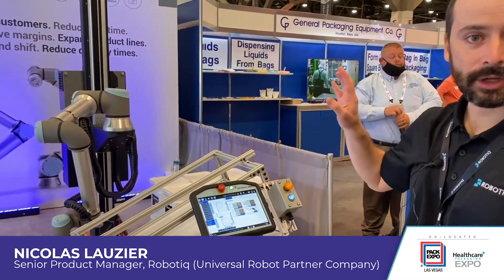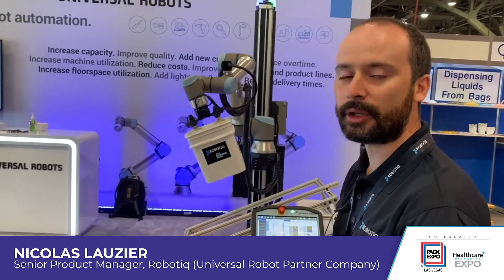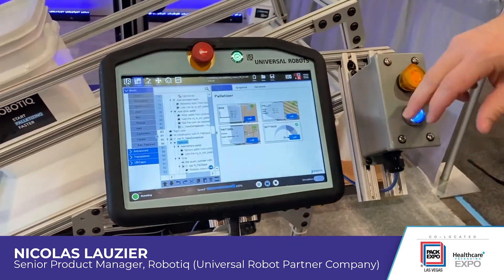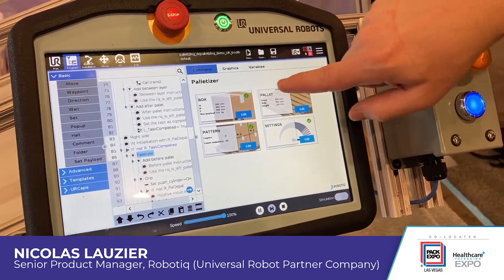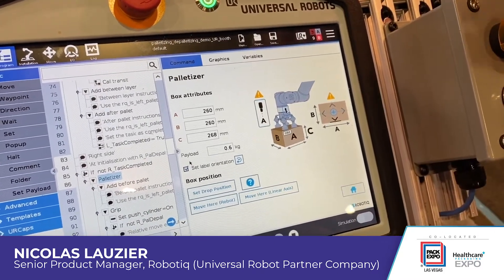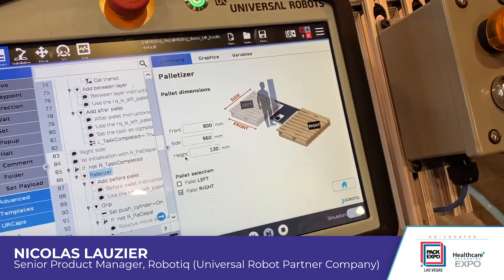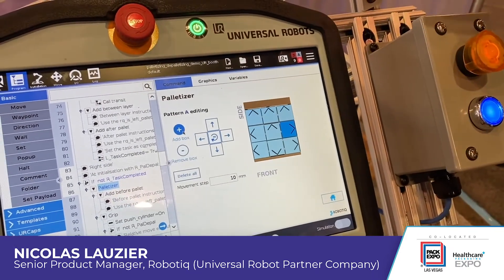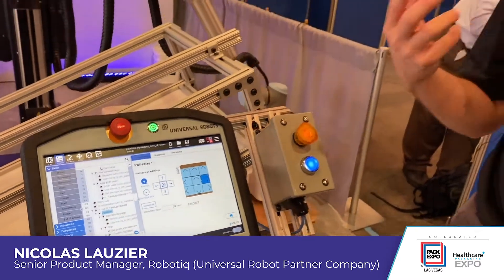Universal Robots' Robotic Palletizing System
At PACK EXPO Las Vegas 2021, Universal Robots and partner company Robotiq demonstrated its new palletizing system for end of line packaging systems.